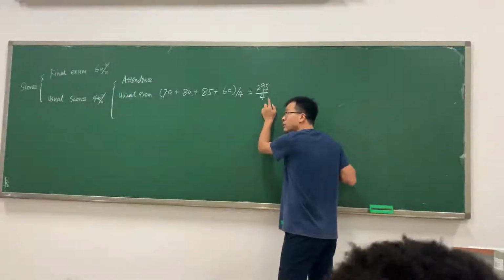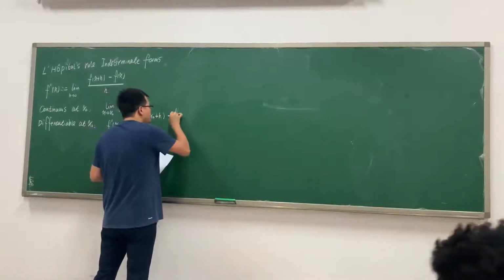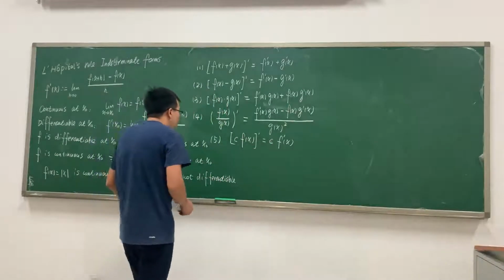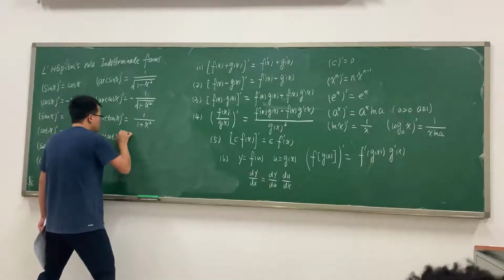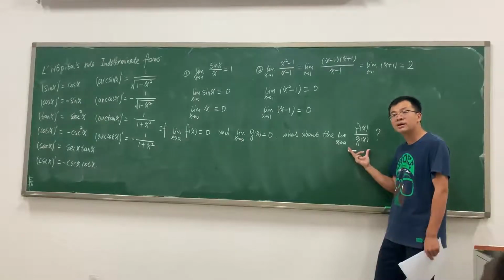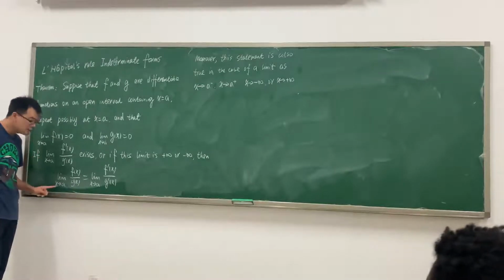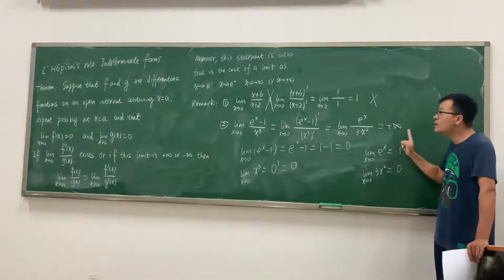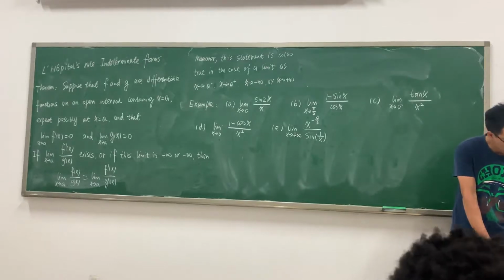Advanced Mathematics B (Ⅱ)-1（21/09）